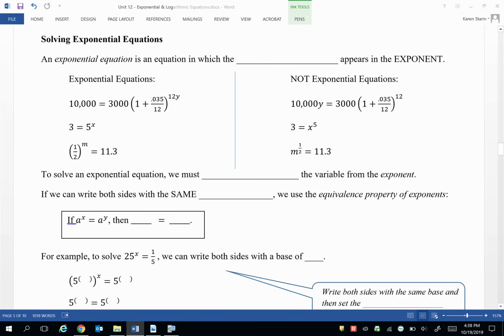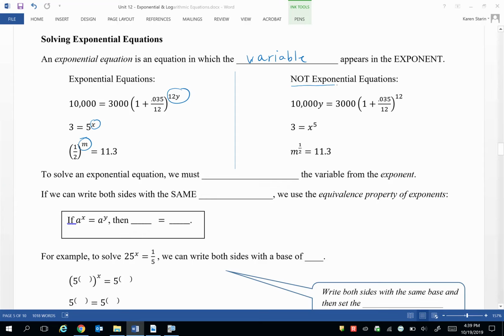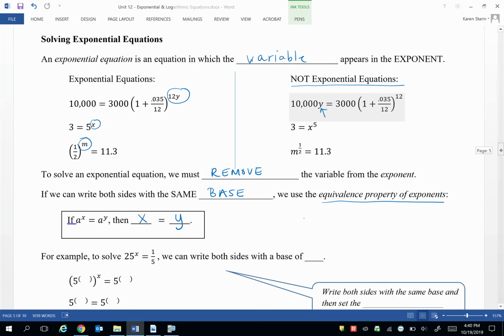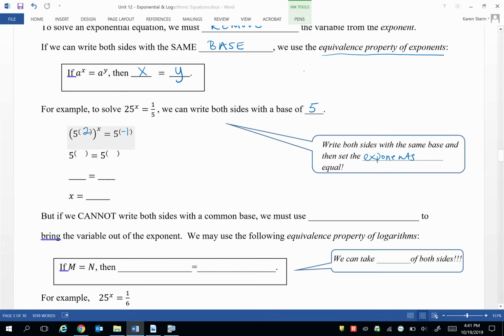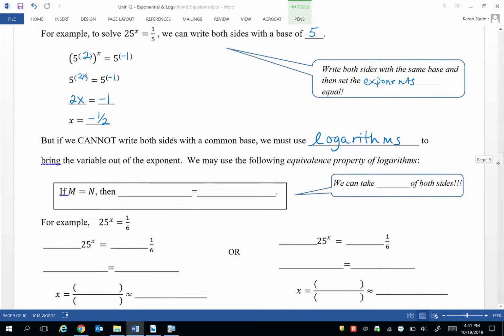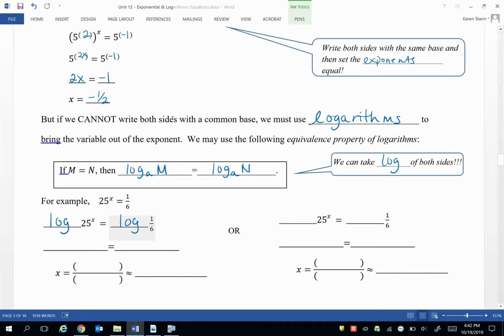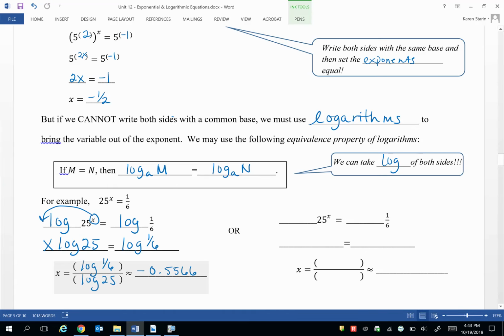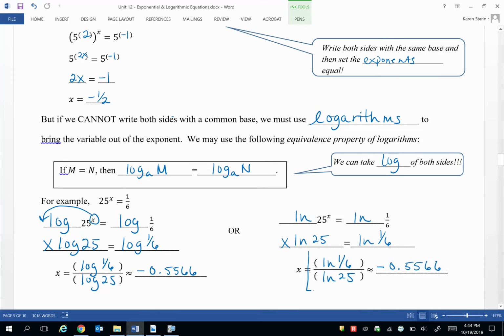Exponential & Logarithmic Equations Video 12